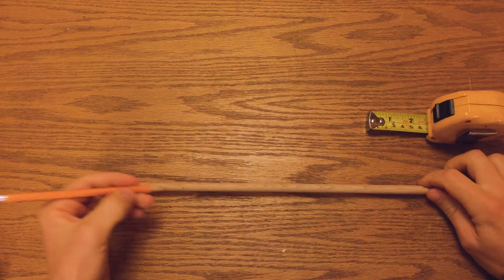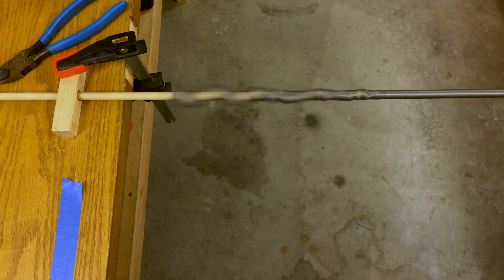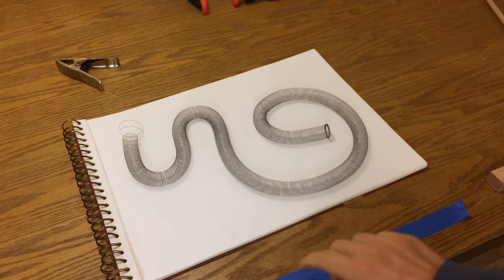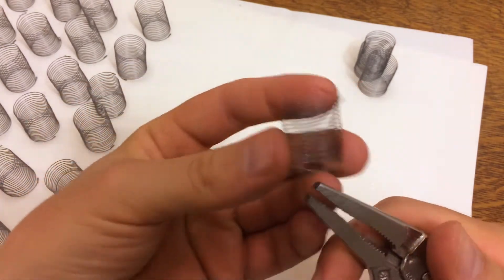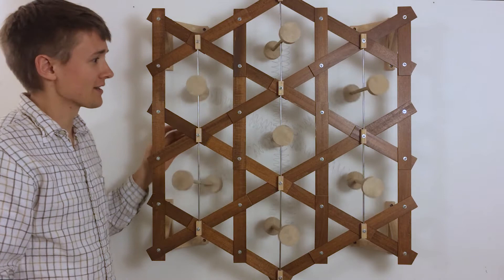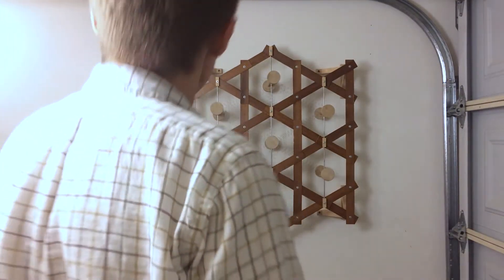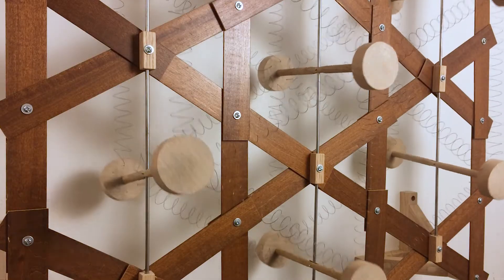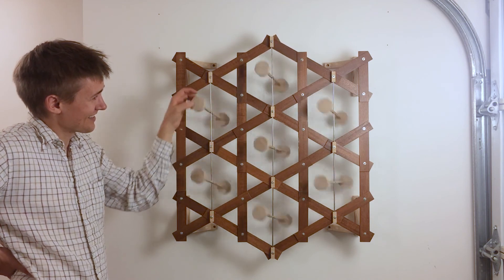A Sculpture That Ripples (Part 7 - Working Prototype)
I have reached an important milestone: the creation of a fully functional prototype of the. In this episode you can see how it comes together with the assembly of the final component: the homemade springs. And you can see my excitement when the prototype comes to life and performs its unique movements for the first time.